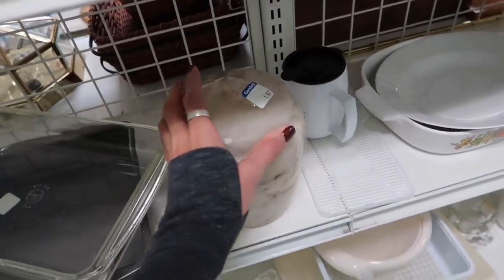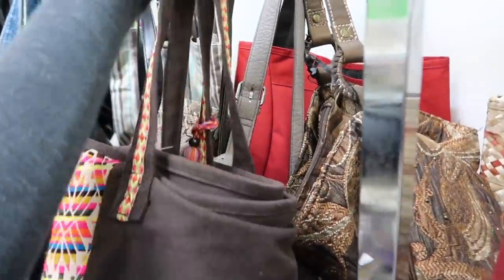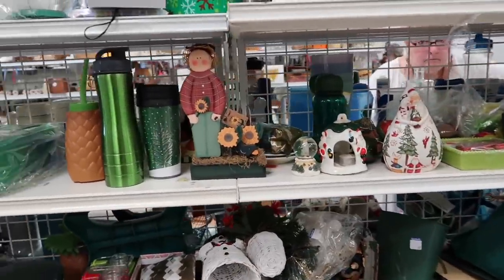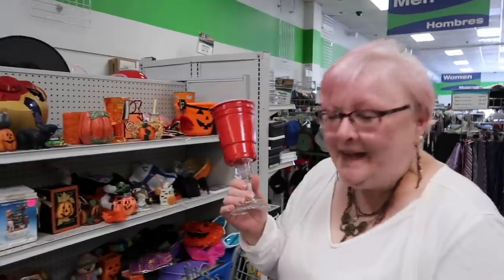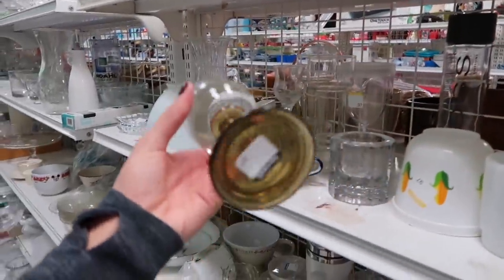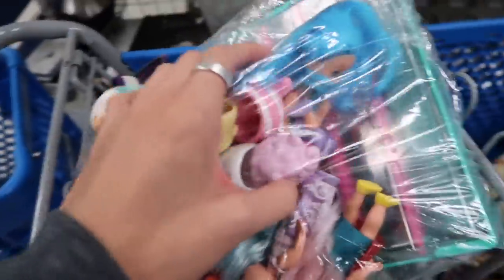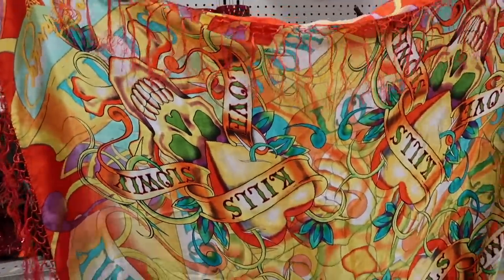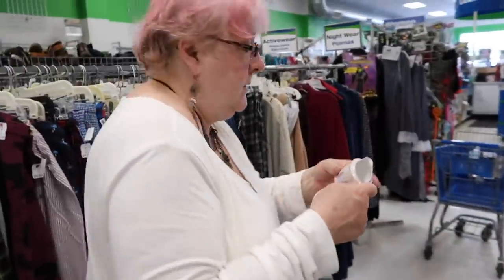That's Something You Don't See Every Day! | Thrift With Us | Reselling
Sue and I visited our favorite Goodwill where I managed to load almost an entire cart.

Our eBay (We list here mostly.)
Our Etsy (We list here sometimes.)

--OUR CHANNELS--

Camera 1 - Canon G7x Mark II
Camera 2 - Canon Rebel EOS t7i